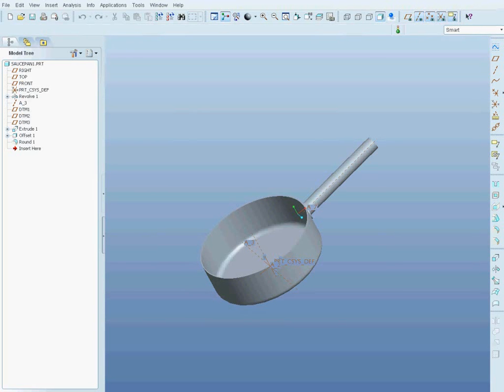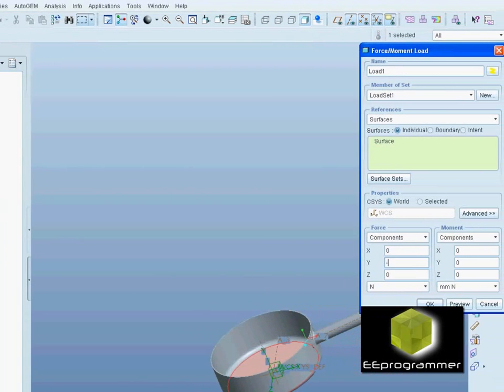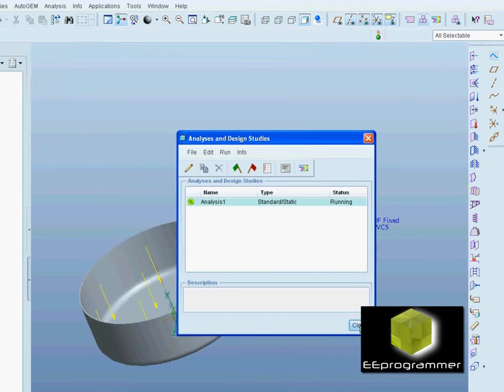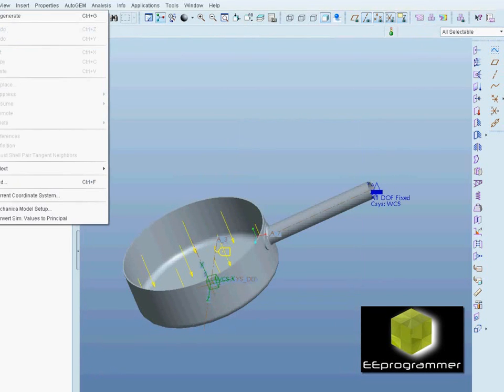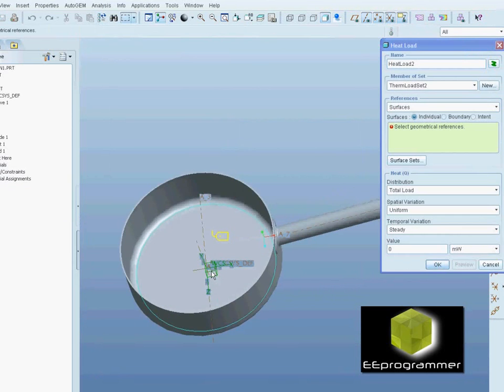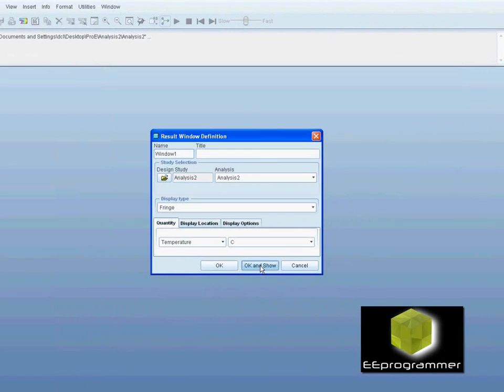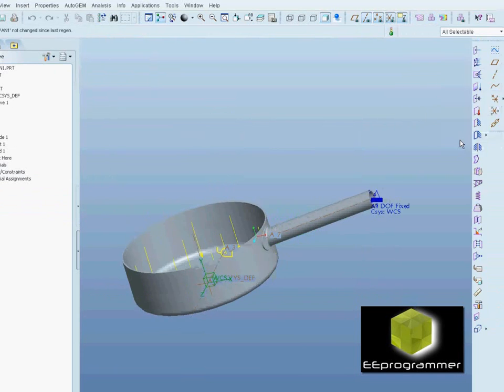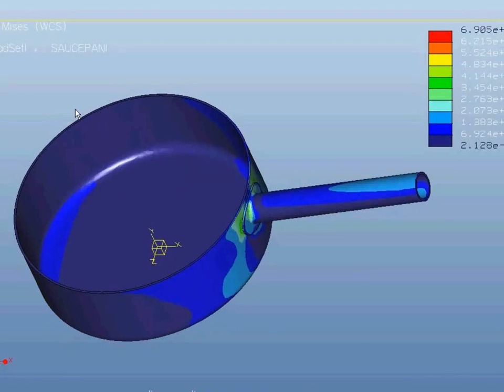Pro/ENGINEER (Pro/E) Mechanica tutorial - Thermal stress analysis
This tutorial shows how to do thermal stress analysis in ProEngineer. More engineering tutorial videos are available in eeprogrammer.com